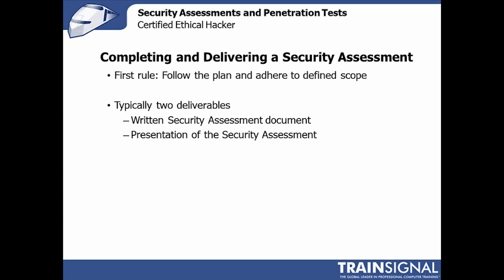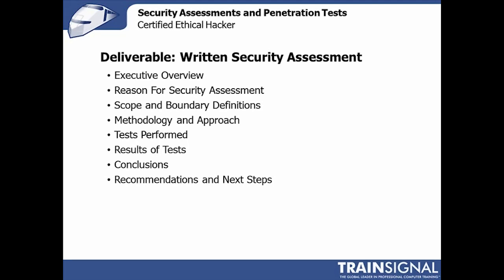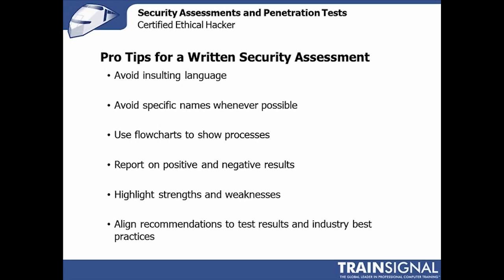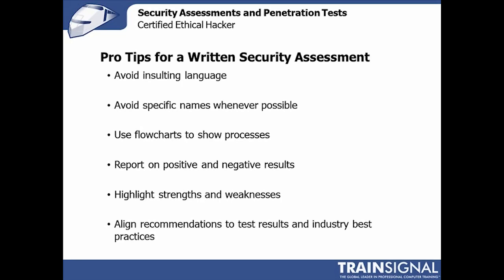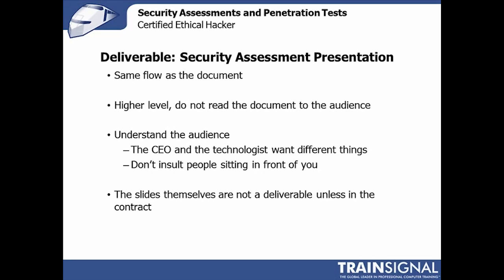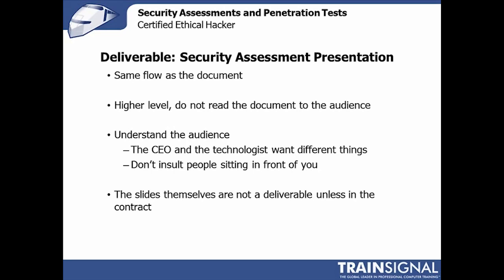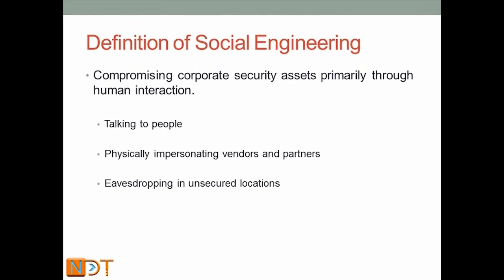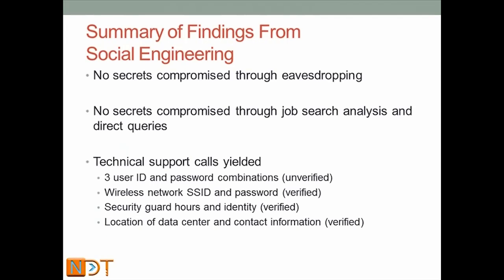Ethical Hacking - Completing and Delivering a Security Assessment